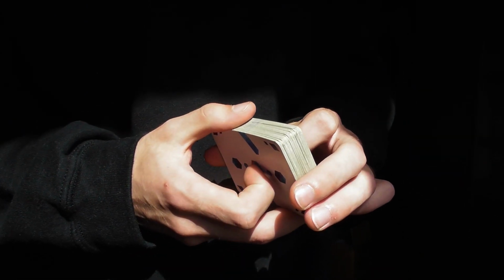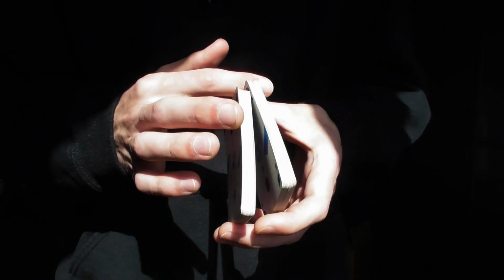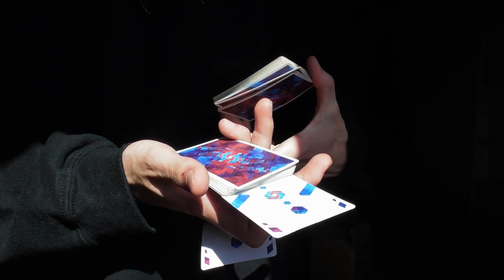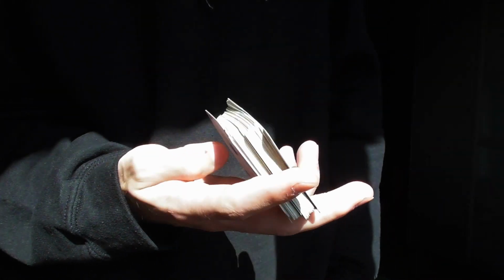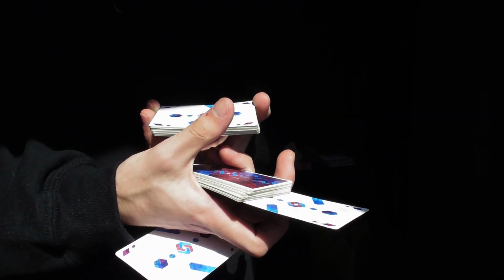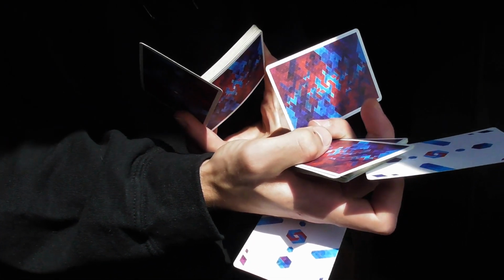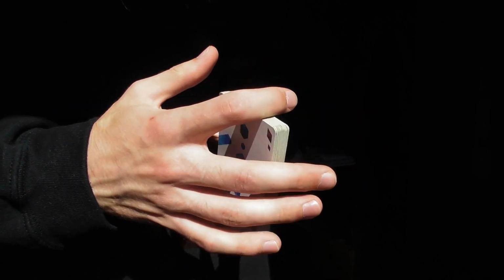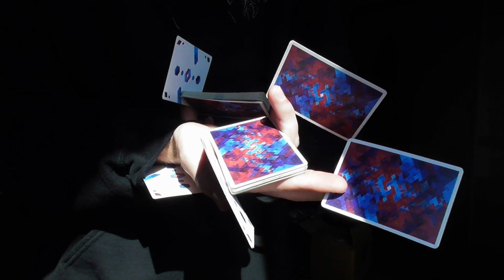snowflake - cardistry tutorial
One of my most requested tutorials and one of my oldest moves. Not an easy one, but the displays hopefully pays off for the practise you'll have to put in. The objective was to make a very simple move that's basically just a display with as many single cards as possible. Feedback is always welcome! Tag me in your IG posts @bencardist

Song: GSWLY - Ian Ewing / Lee - Summer Night